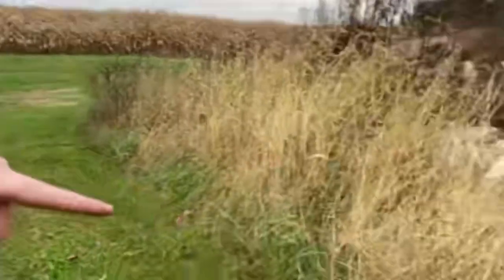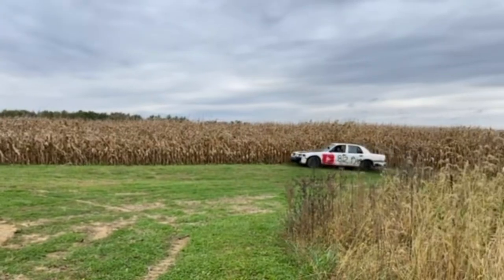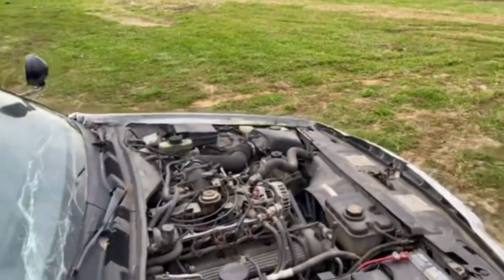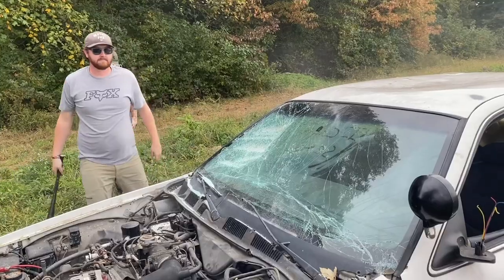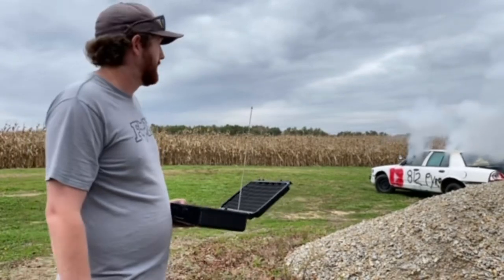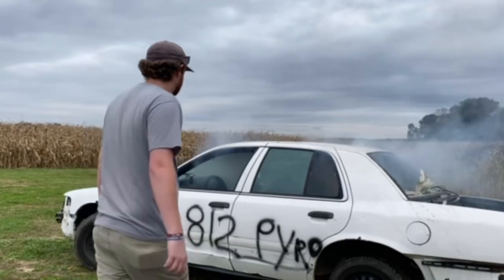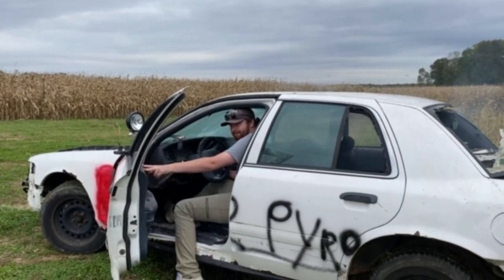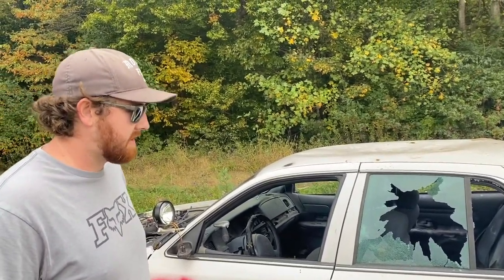How to Destroy a Car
Episode 3/4 ... hopefully in this episode of Vicky the crown Vic we make Sure the motor and body are prepped and ready for what’s coming in the final days of her life